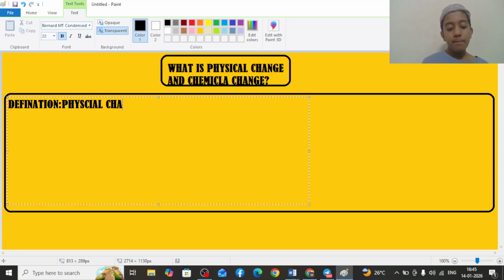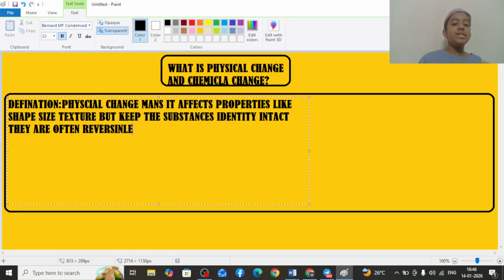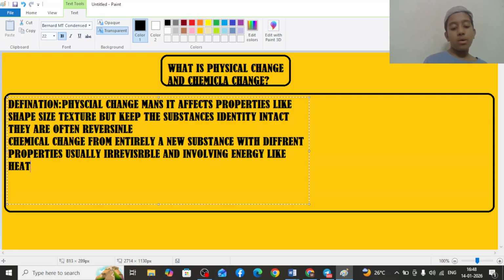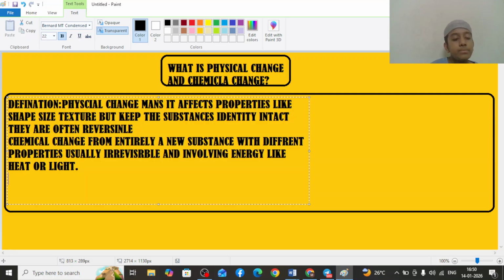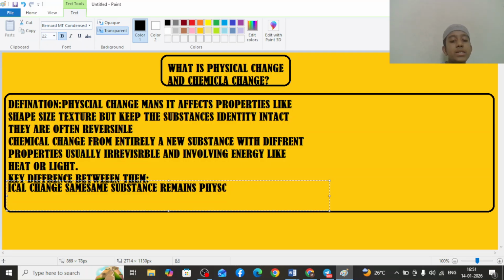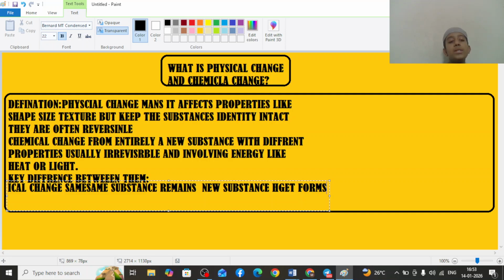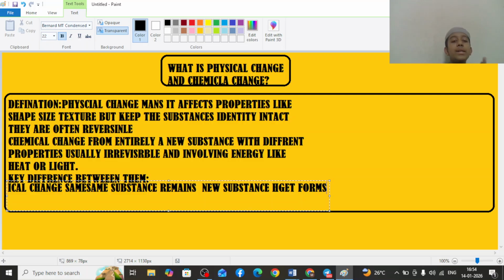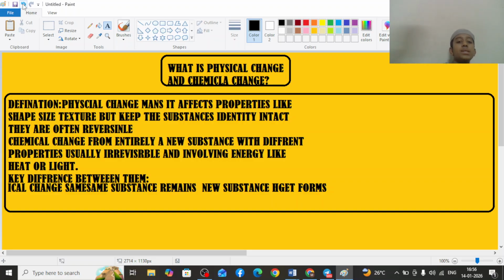What are physical change and chemical change?